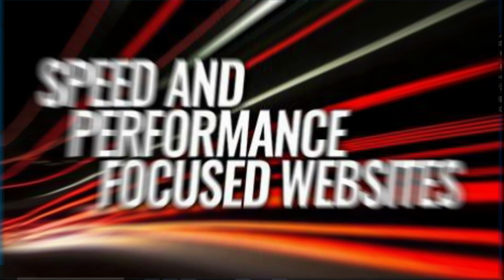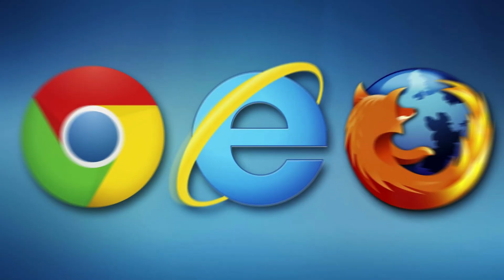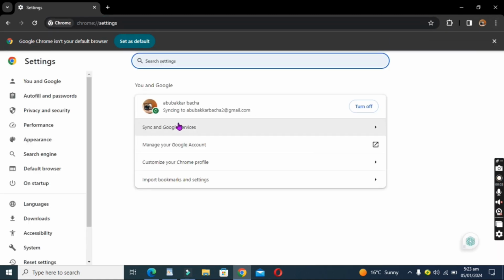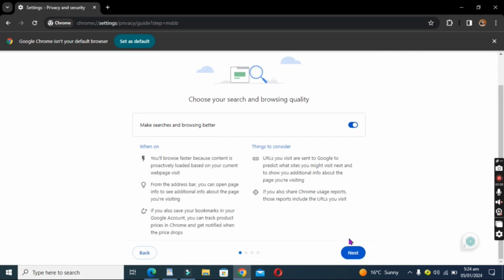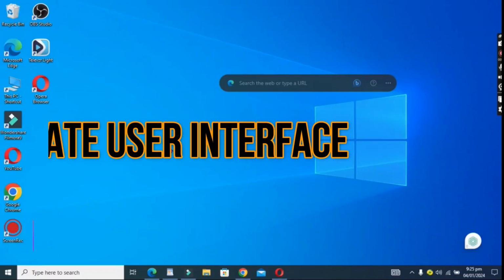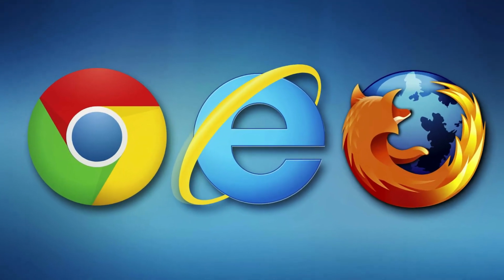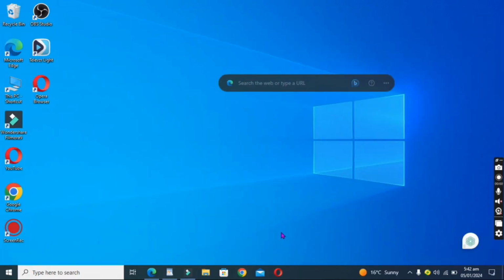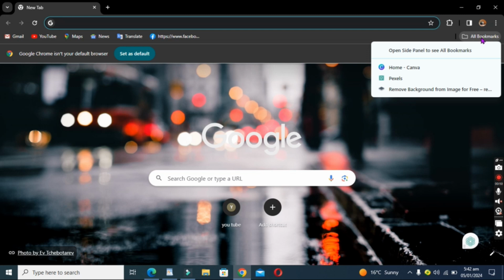How To Choose The Right Browser For You Guide FULL Step By Step (2024)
Timestamps:
0-00-0:09 Intro Step 1 Determine your needs
0:09-0:32 Step 1 Determine your needs Step 2 Know Your Options
0:32-0:51 Step 2 Know Your Options
0:51-1:09 Step 3 Speed And Performance
1:09-1:54 Step 4 Privacy & Security
1:54-2:10 Step 5 Evaluate User Interface
2:10-2:30 Step 6 Check Cross Platform